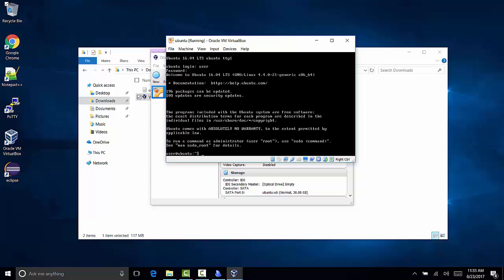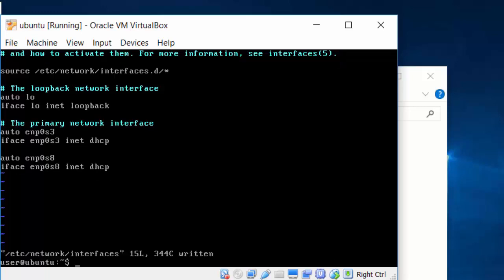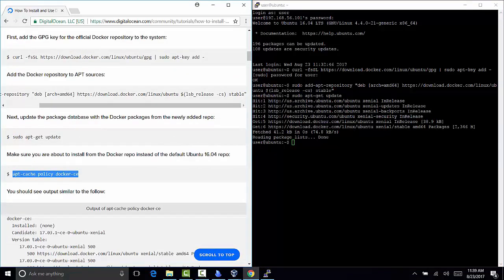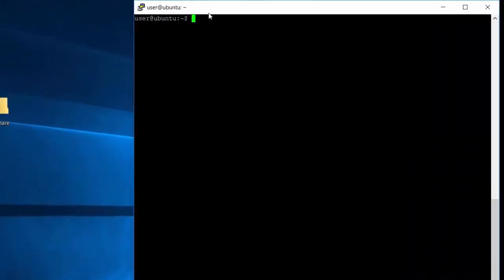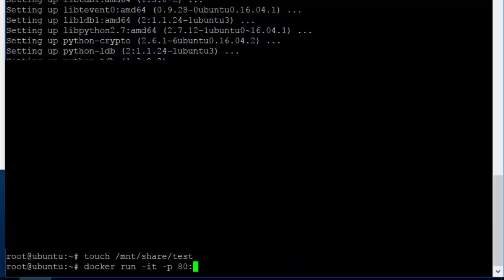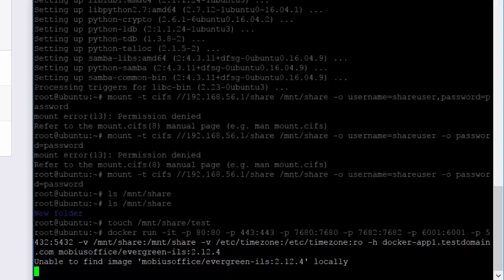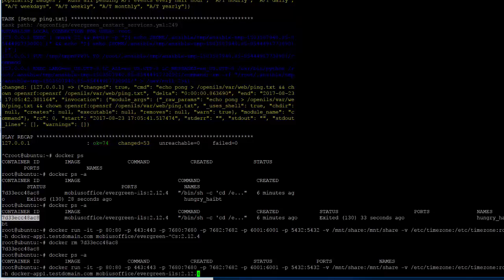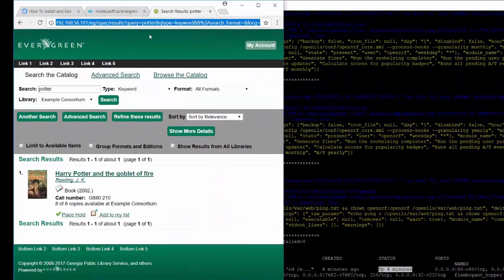Hacking Evergreen Part 2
Blake Henderson's Video on how to Hack on Evergreen part 2.